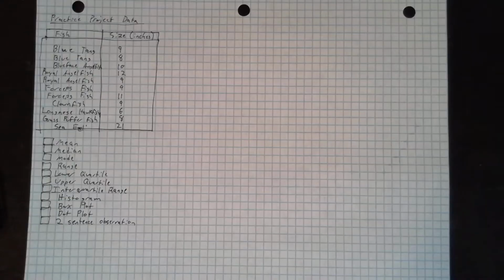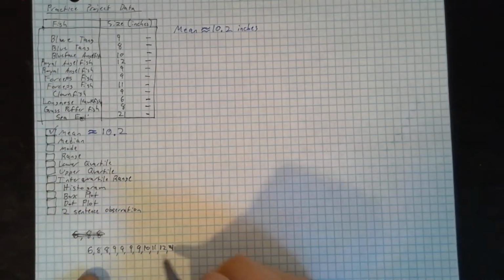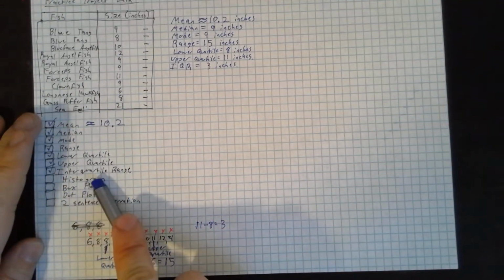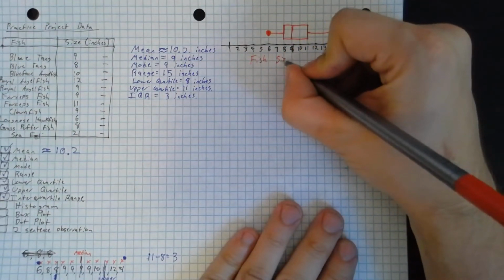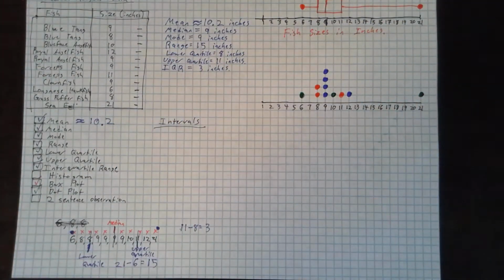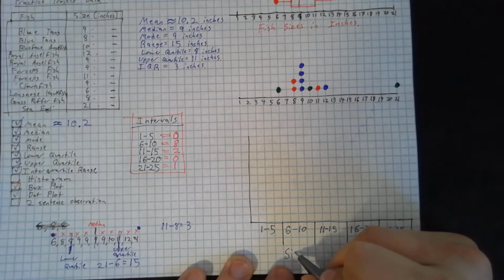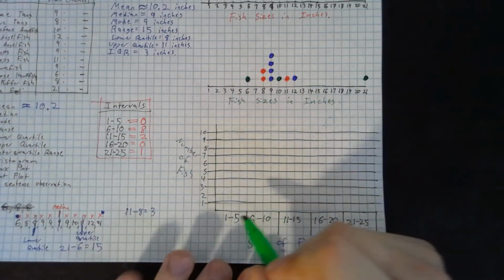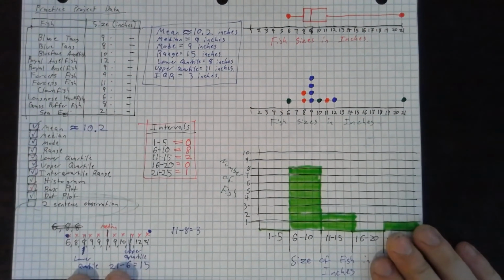Class Directions AND Statistics Practice Project 2022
This is a video detailing exactly what is expected in class for 6th grade on Friday, 5/13/2022 as well as a detailed breakdown of how to complete the given assignment.